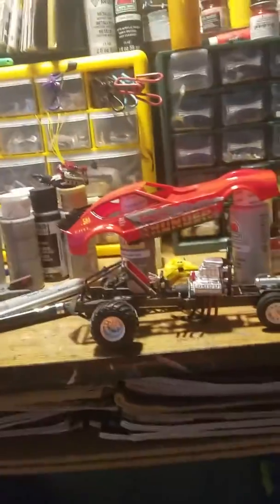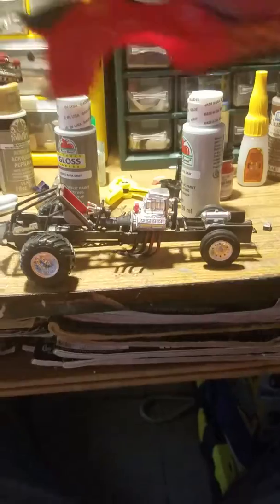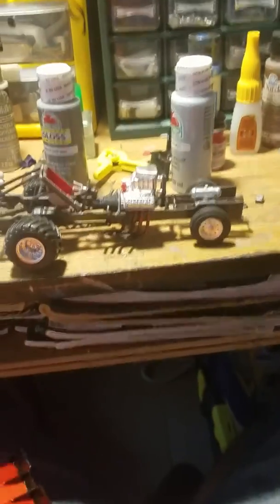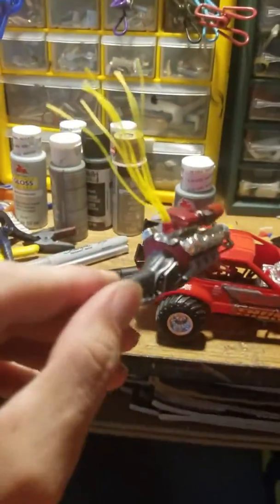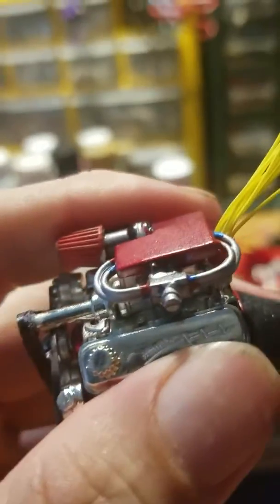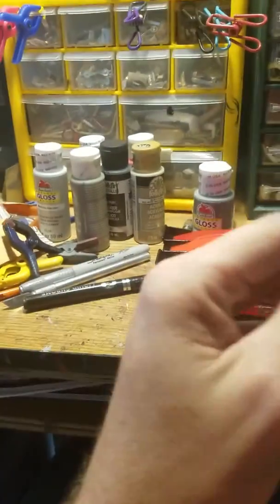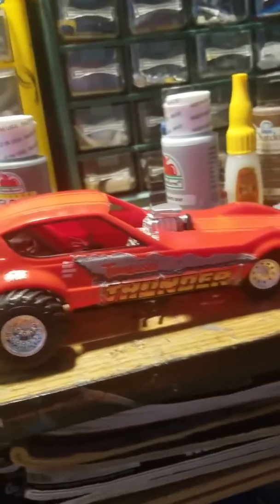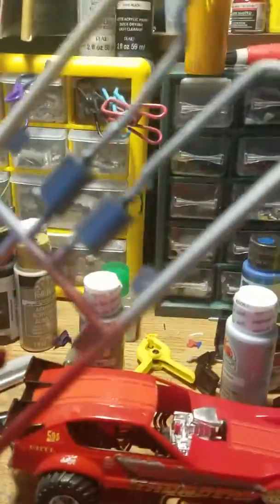Little Joe's Monster Truck Group build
Funny car puller